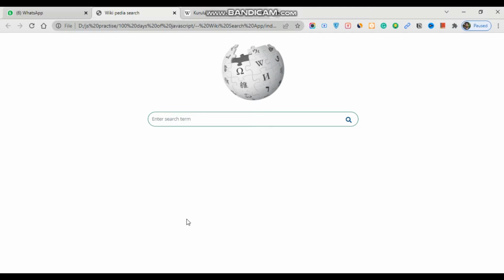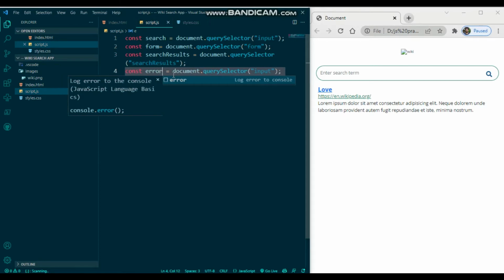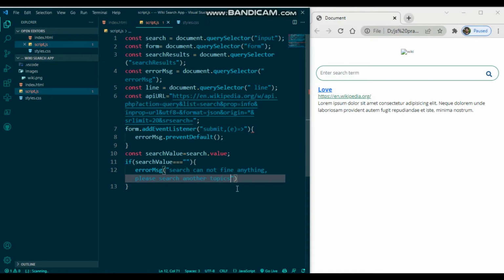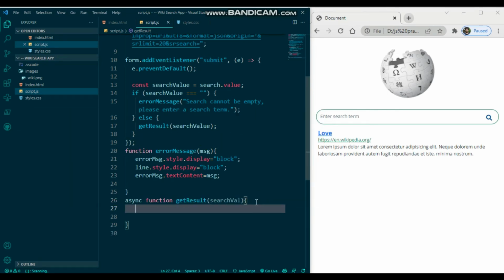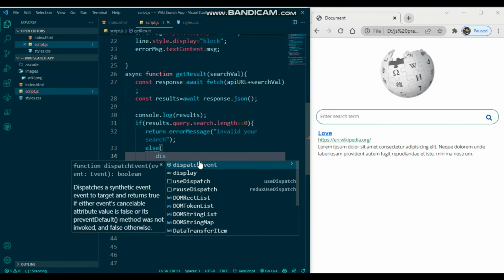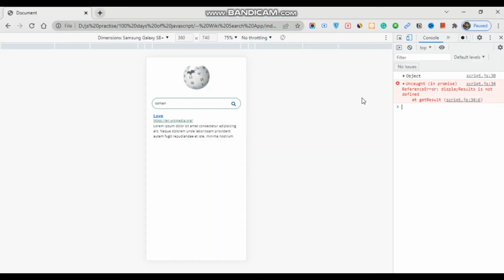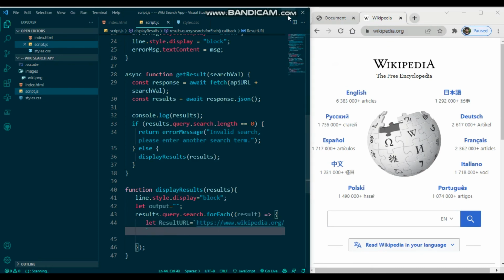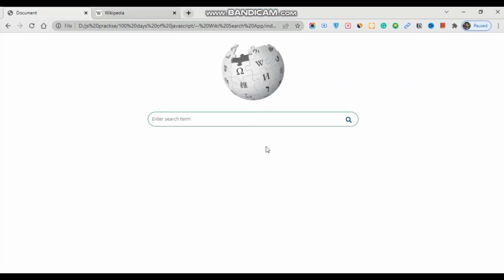javascript search engine wiki pedia using html and css with javascript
In this tutorial you will learn how to build wiki pedia search engine.
how to build this wiki pedia search engine using HTML and CSS with javascript.
javascript search engine.
github
portfolio
Portfolio:masukmia.me